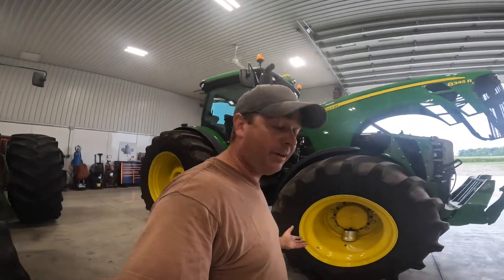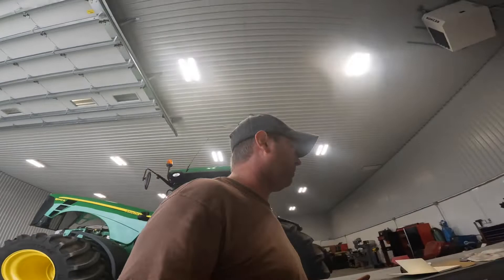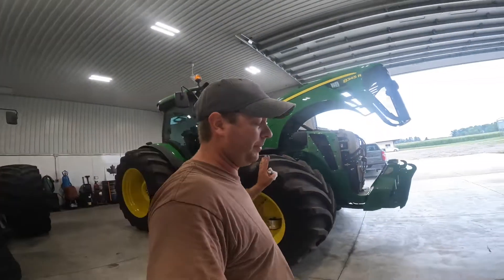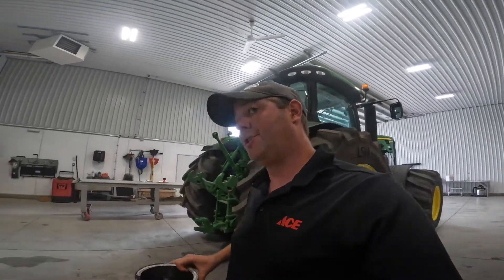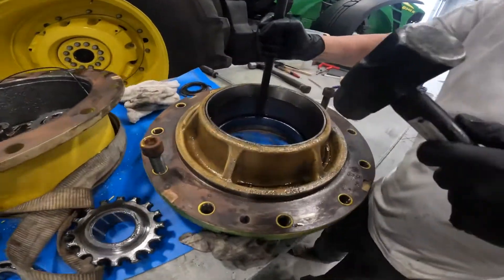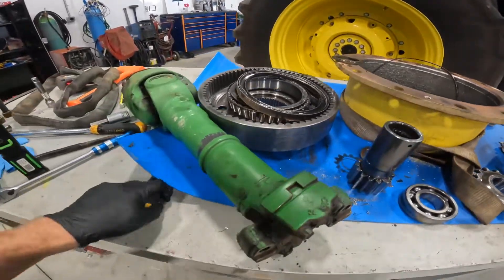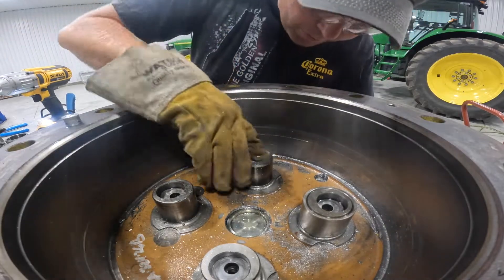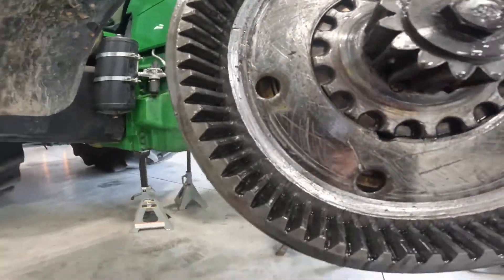Front planetary went on my 8345R John Deere part 1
We are a family farm in Ontario showing you what we do on our farm to produce eggs and what goes on day to day. Every day we do chores, gather eggs and make feed. On our farm we plant the crops and harvest them to feed the chickens, also we start our laying hens from day old chicks and raise them to be the best birds they can be to give you a grade A quality egg.  After we are finished looking after our chickens, anything could happen from washing, waxing, fixing, welding, working on engines, working on classic cars, and more. I hope everyone enjoys cheers.

today we are going to take apart the front planetary on our 8345R John Deere and see what's wrong. when I was using for the tractor pull to move dirt I heard a Big Crunch so we parked it and now that I have it apart we are luck it never locked up the front end driving down the road.